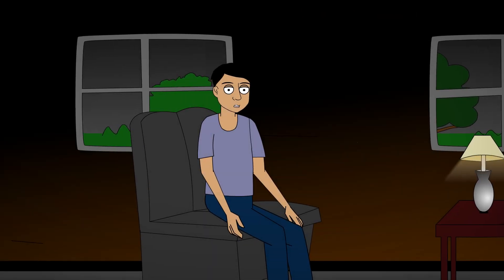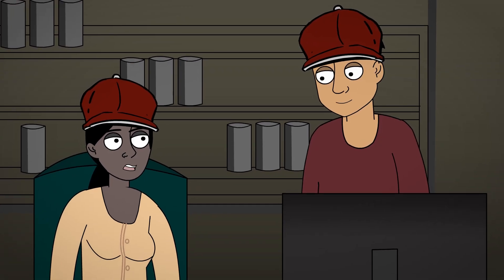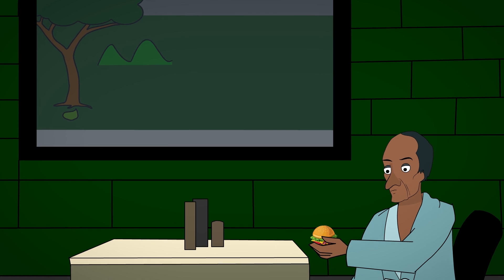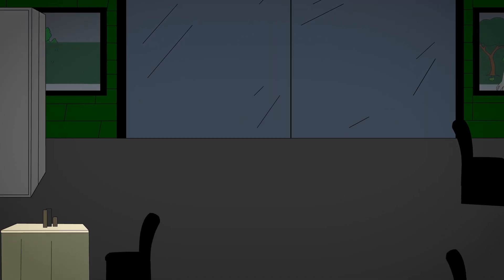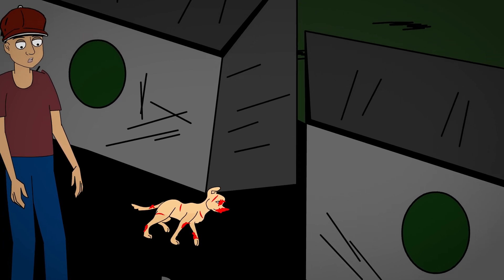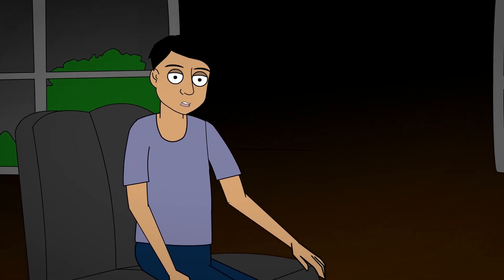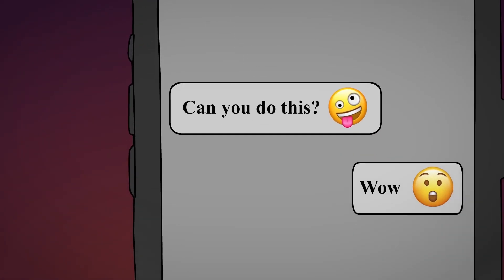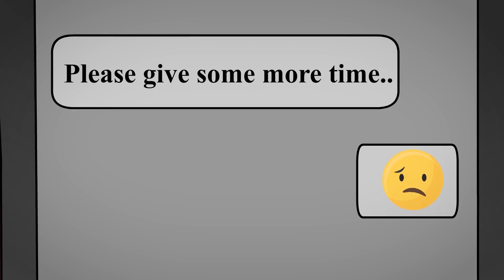True McDonalds Scary Stories Animated || Night Shift at McDonalds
I animated "Lets Read" True and Creepy story from his "7 True Scary McDonald's Horror Stories From Reddit (Vol. 2)" video.